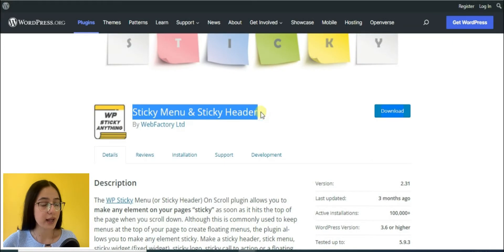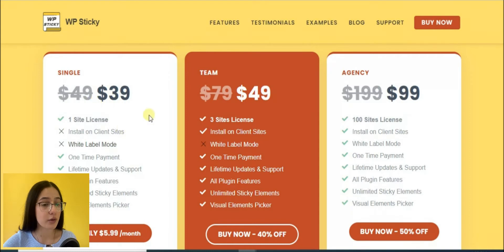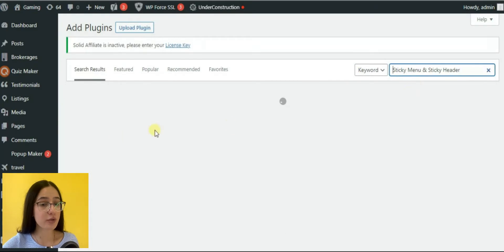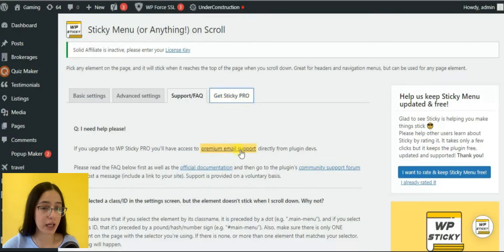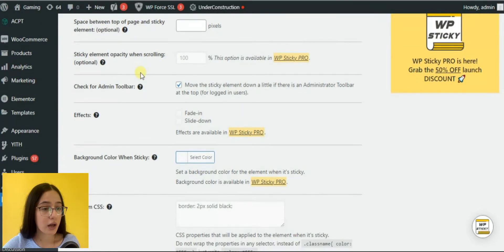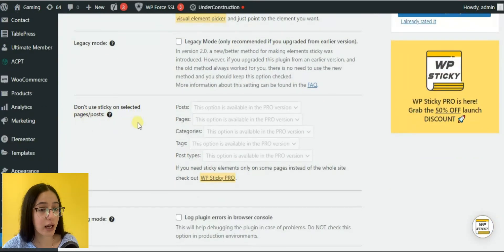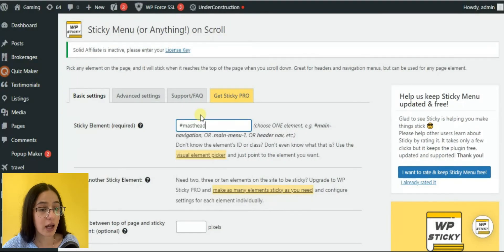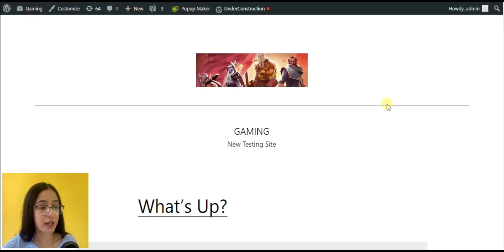How to Make WordPress Page Sticky - Sticky Menu and Sticky Header Plugin by WebFactory Review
Make any element on your WordPress page sticky through the Sticky Menu and Sticky Header plugin.

Due to this plugin, you can create floating menus or simply keep them at the top of the page while scrolling down.